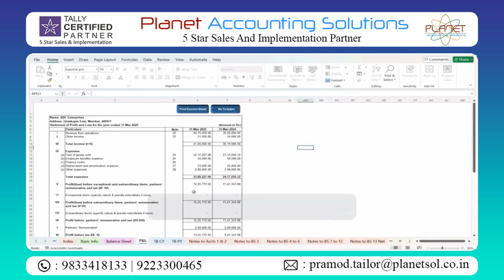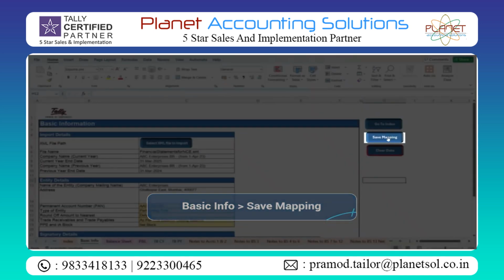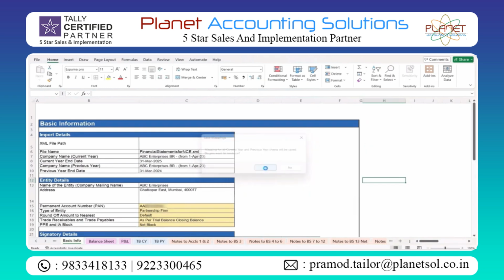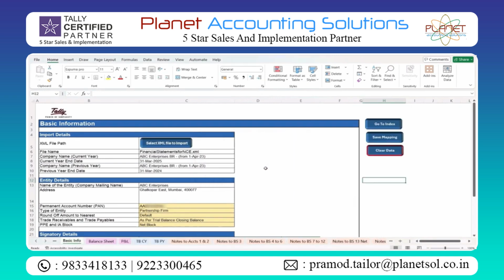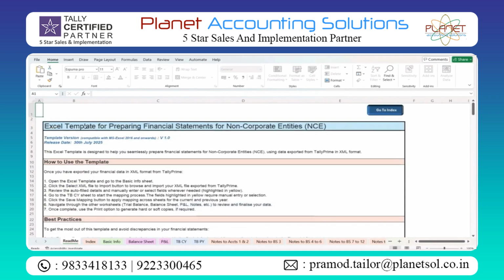How to Prepare Financial Statements for NCE Using TallyPrime & Excel Template in Release 6.1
📊 How to Prepare Financial Statements for NCE Using TallyPrime & Excel Template
Streamline your NCE reporting process with ease!
✅ Export data from TallyPrime
✅ Map it into our ready-to-use Excel template
✅ Generate error-free financial statements in minutes

💡 Save time, reduce errors, and stay compliant — all in a few simple steps!